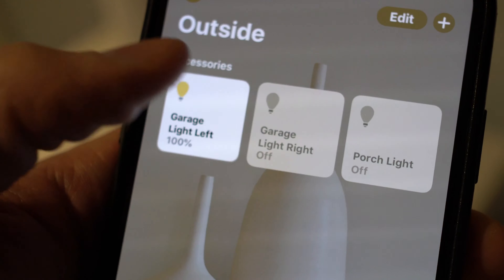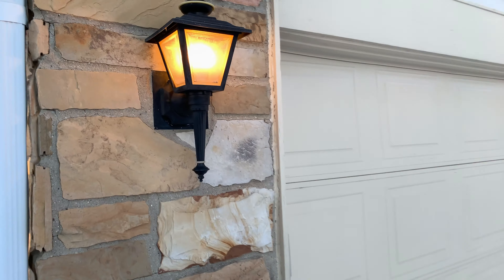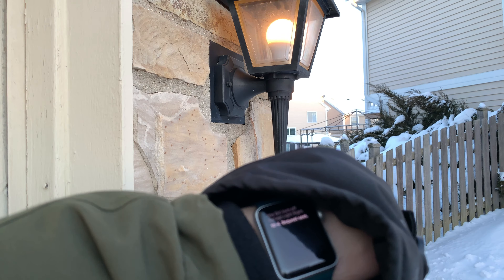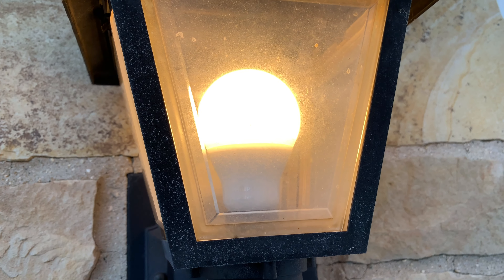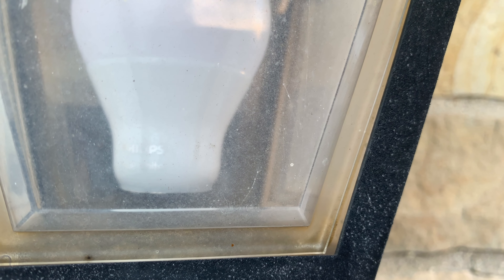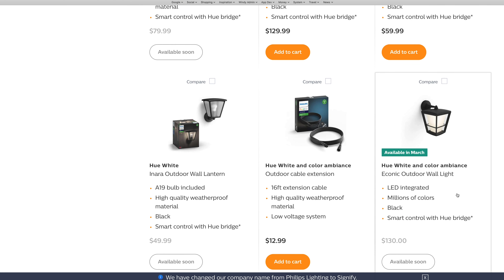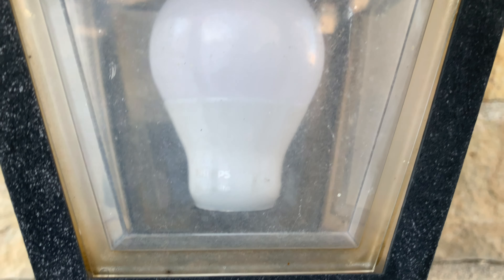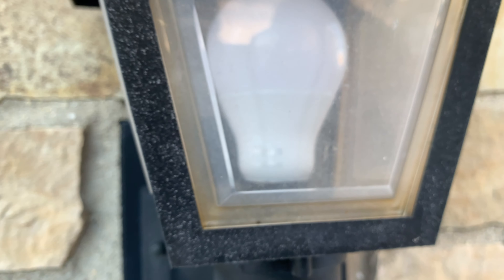Can Philips Hue White LED Smart Bulbs Survive the EXTREME cold outside?!?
Philips Hue White A19 4-Pack 60W Equivalent Dimmable LED Smart Bulbs

This video and all of Windy Tech is a production of Windy Software, LLC - Chicago, IL